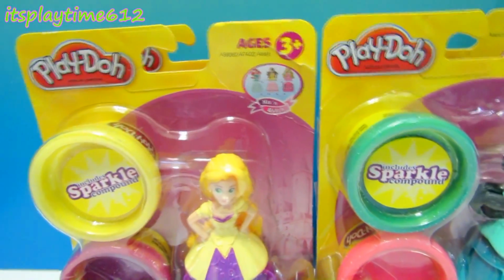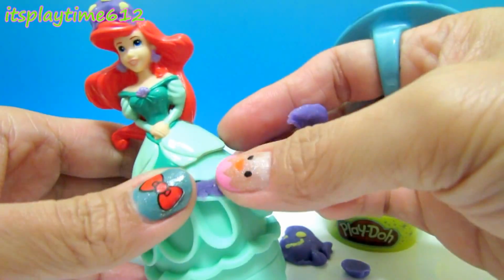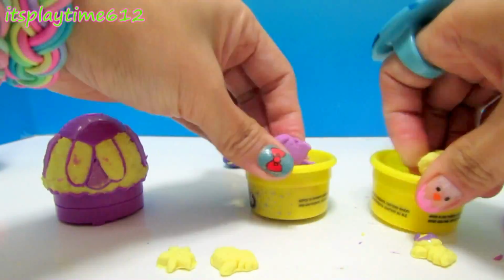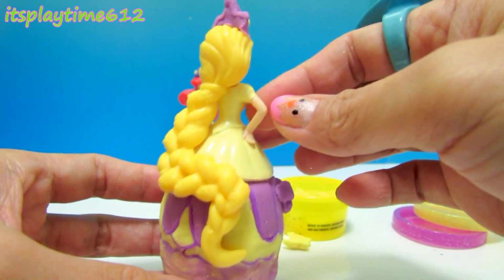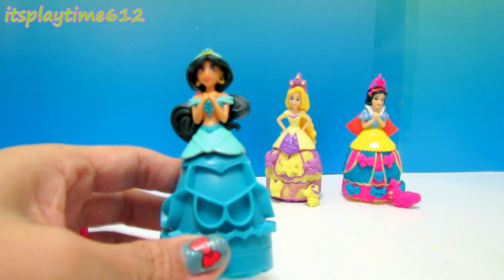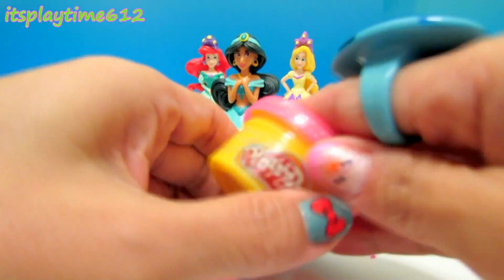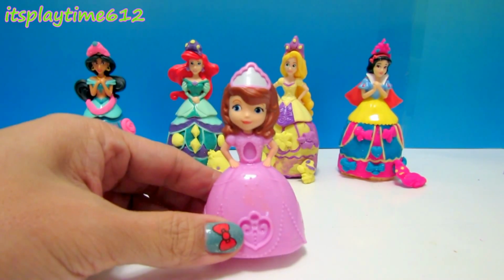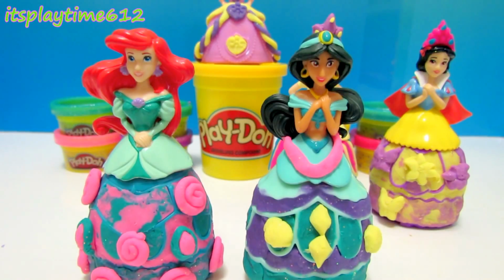Play-Doh Sparkle Disney Princess Mix & Match Dressup, Video 170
It's always fun to play Play-Doh, it helps kids develop their motor skills and creativity. Toys Review includes dolls, playsets, building blocks or construction toys, modeling clay such as Playdoh, Cra-Z-Art and many more! Most toys here are based on the children's shows on TV like Nick Jr, Disney Junior, Sprout and among others. ITSPLAYTIME612 is Toy Channel forKids especially Toddlers which includes Unboxing Toys, Toy Review, Pretend Play, Learning Colors, Shapes, Numbers & Alphabet.